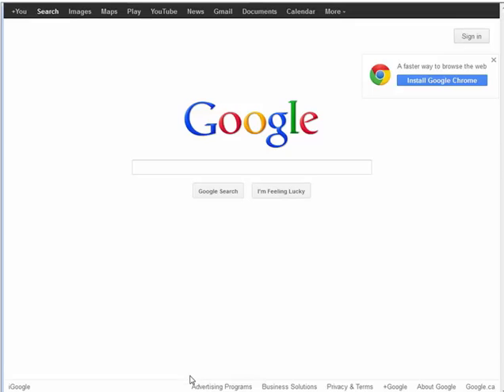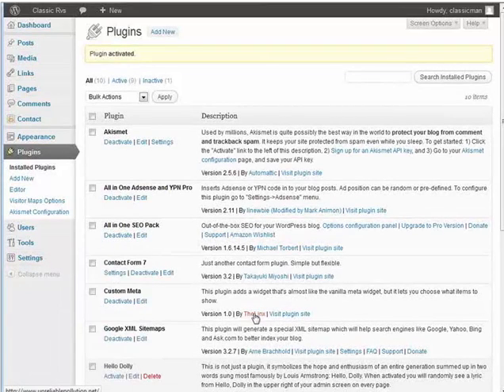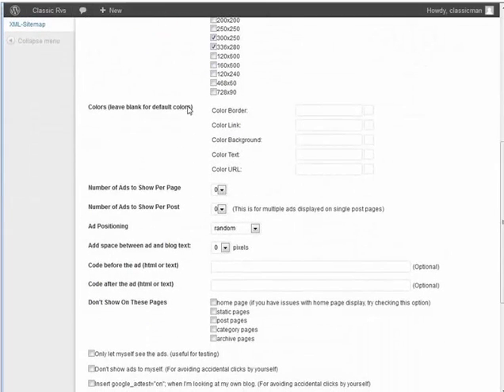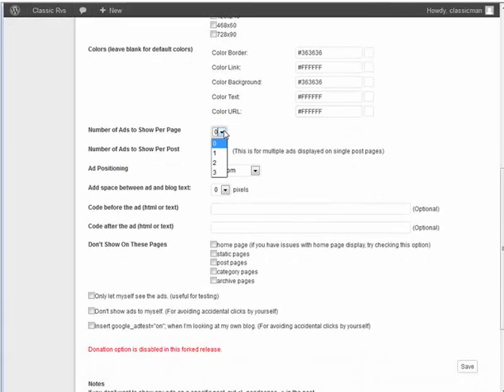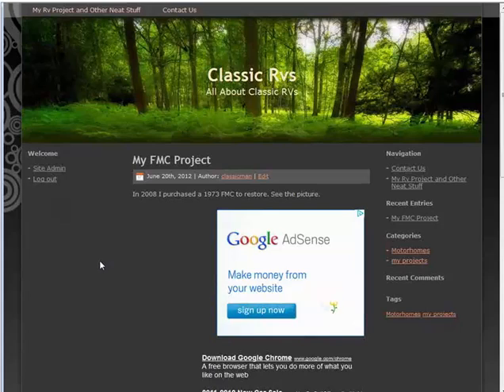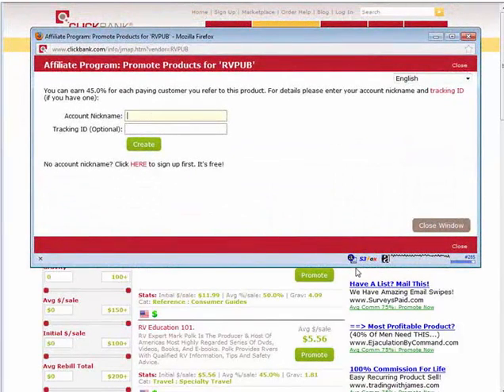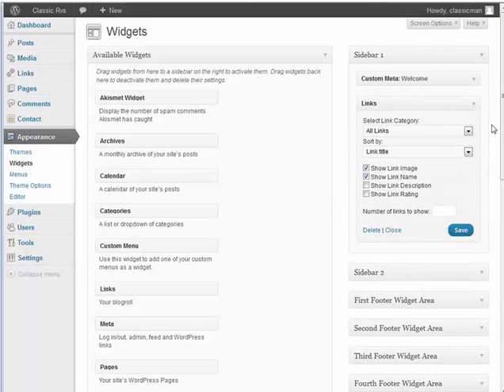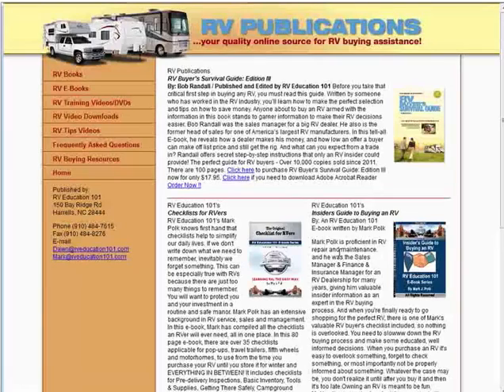Wordpress A to Z part7